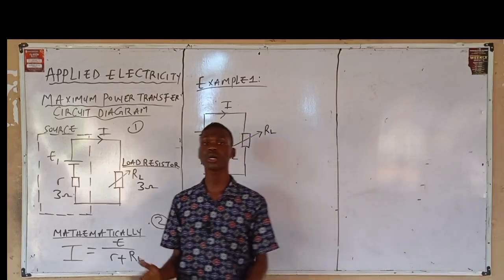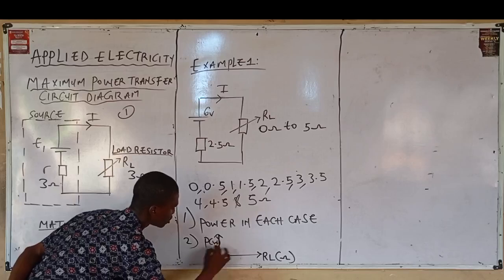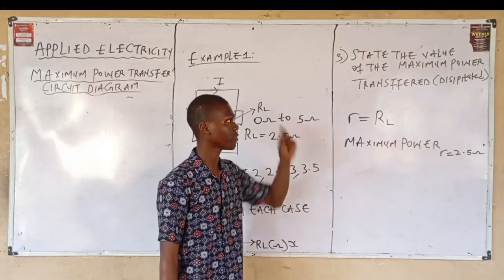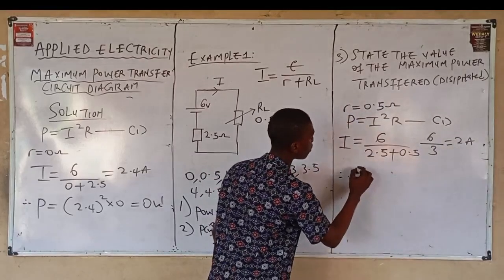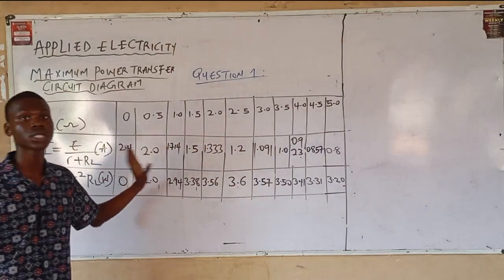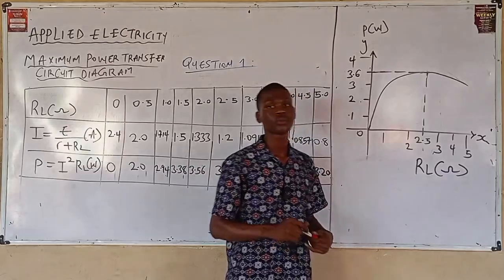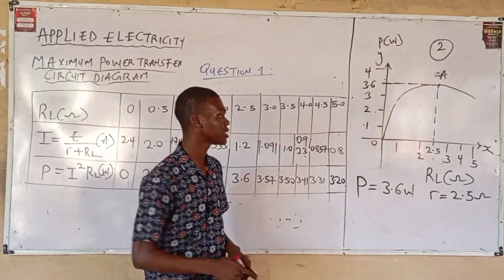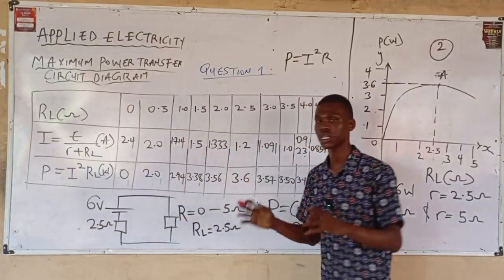Maximum Power Transfer Theorem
In this video, we break down the Maximum Power Transfer Theorem and how it applies to DC Circuit Analysis. Learn how to calculate the conditions under which a load receives maximum power from a DC source, and how to apply this theorem in solving real-world circuit problems.
Perfect for students and learners in electrical engineering, electronics, and anyone preparing for exams involving network theorems or DC circuit analysis.
understand how to use the Maximum Power Transfer Theorem to solve problems faster and smarter.

Interested in joining our WhatsApp groups??
Here are the link to join👇🏾👇🏾👇🏾👇🏾